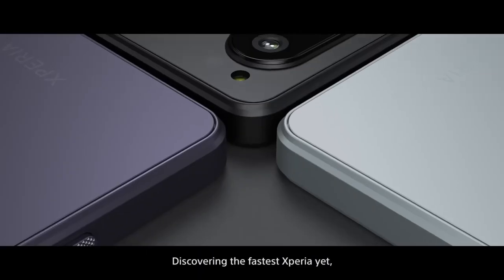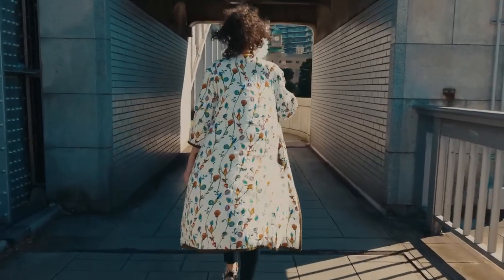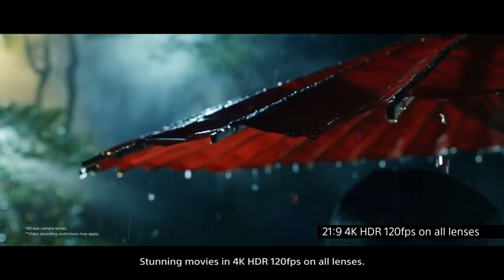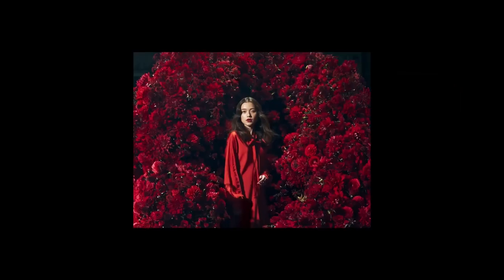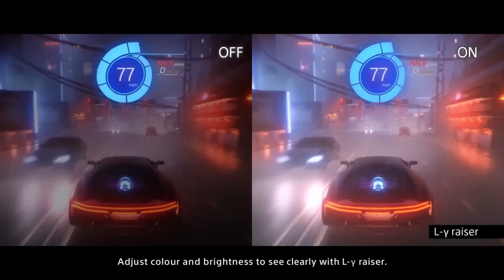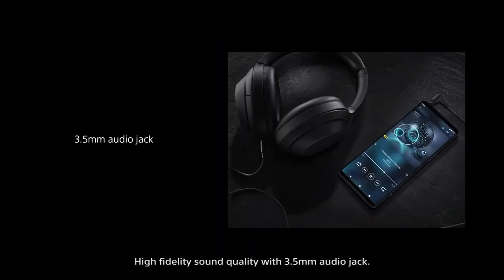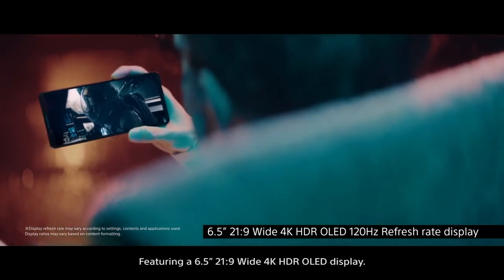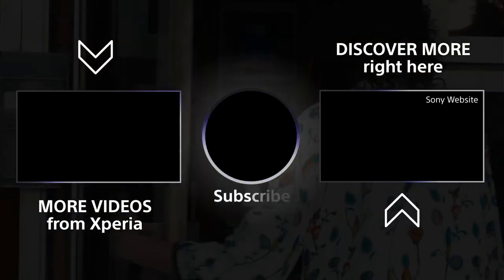Xperia 1 IV Official Product Video – Speed is everything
(日本語 / English / Deutsch / 中文 (繁體字) / 中文 (简体字)​

When speed is everything, meet Xperia 1 IV. With its World’s First 4K HDR 120fps video recording and live streaming capabilities across all lenses, welcome to a new era of smartphone videography.  ​

​ Chapters​ ​ ​

00:00 – Introduction ​ ​
00:22 – Videography ​ ​
01:55 – Cinematography ​ ​
02:15 – Photography ​ ​
03:37 – Mobile gaming ​​
04:50 – Music​ ​
06:02 – Cinephile ​ ​
06:44 – Closing ​ ​